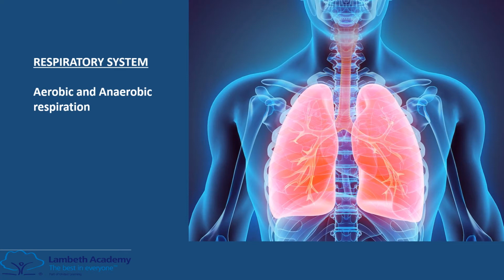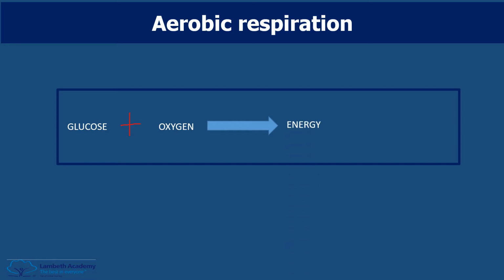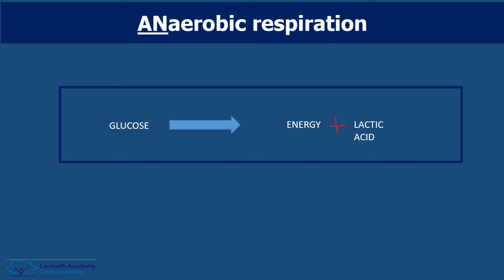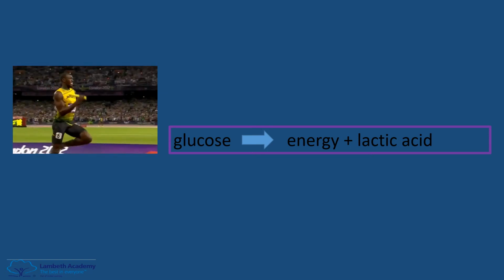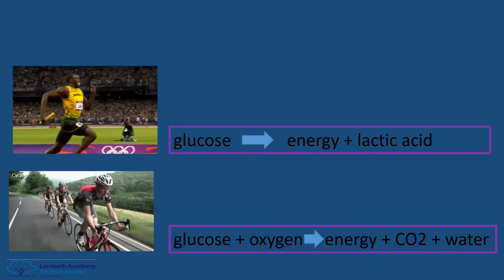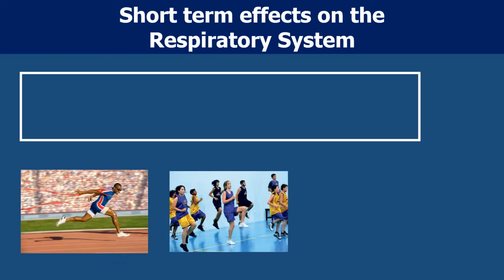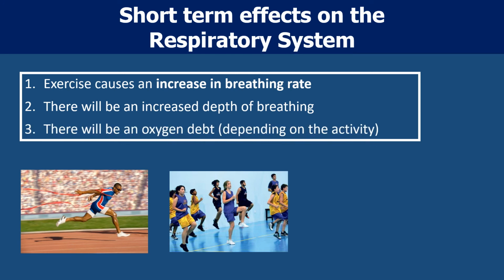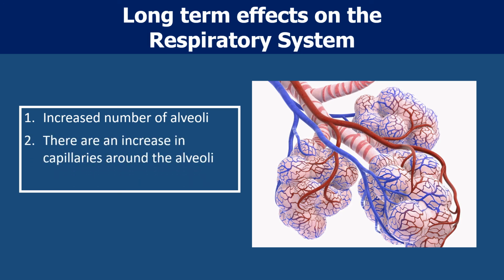Aerobic and Anaerobic Respiration and Effects of Exercise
Learn the difference between aerobic and anaerobic respiration